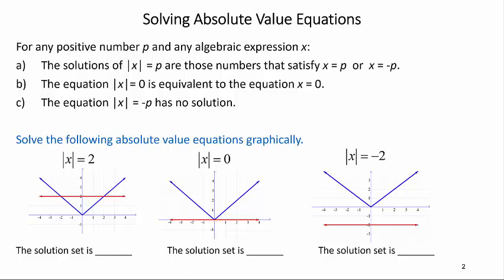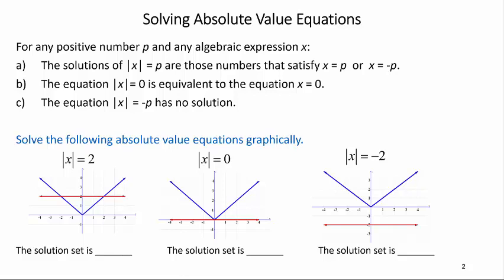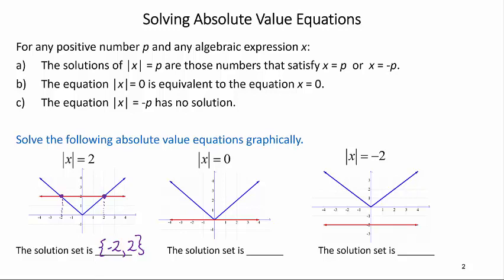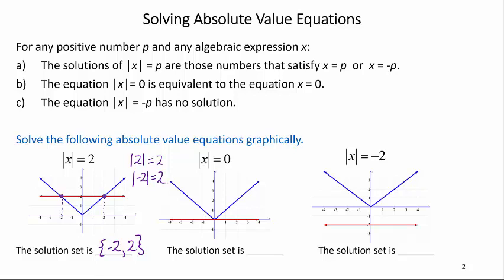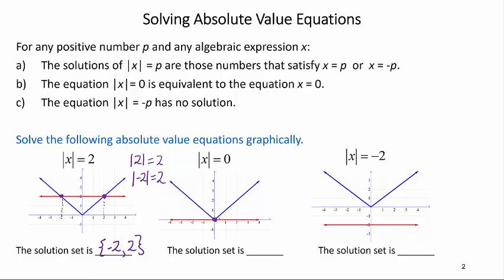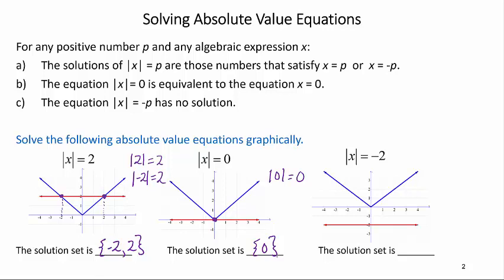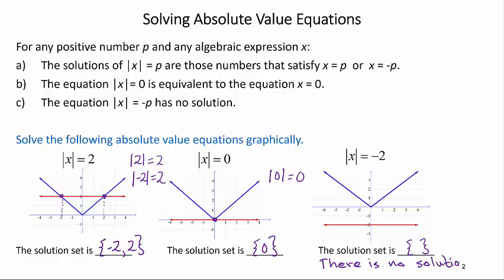Intro to Solving Absolute Value Equations 13 4 1